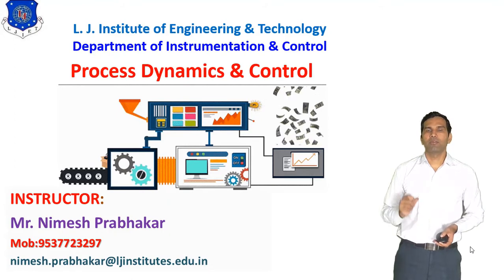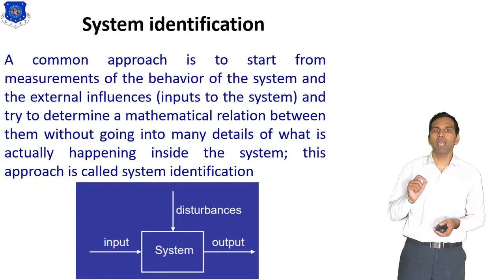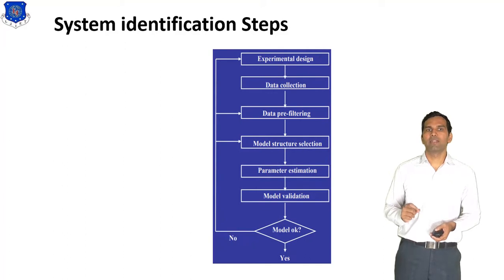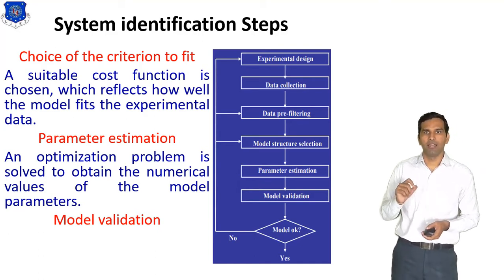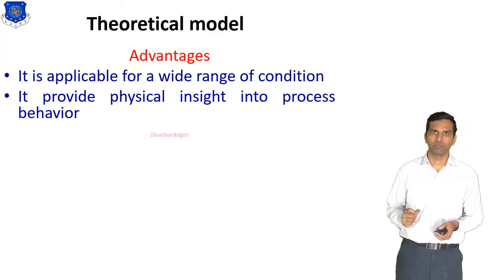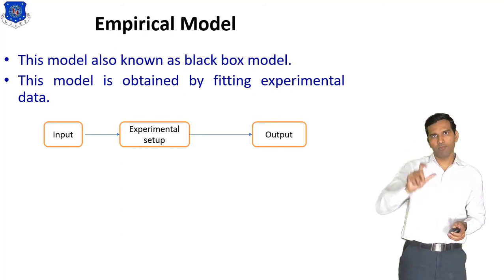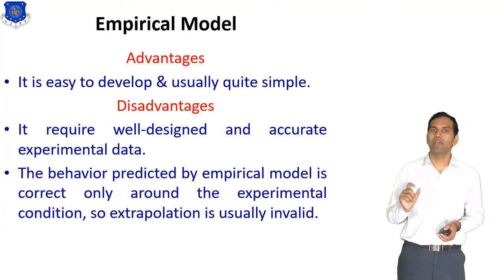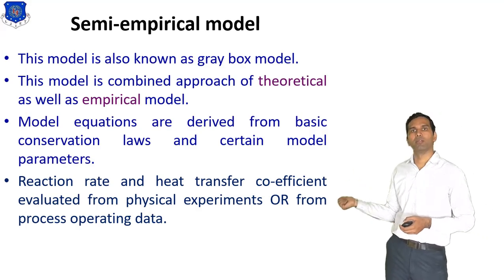Session 32_PROCESS DYNAMICS CONTROL_SEM-7_ IC_23 Oct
1. What is System identification?
2. Write different steps of System identification.
3. What is Theoretical model?
4. What are the advantages of Theoretical model?
5. What are the limitation of Theoretical model?
6. What is Empirical Model?
7. What are the limitation of Empirical Model?